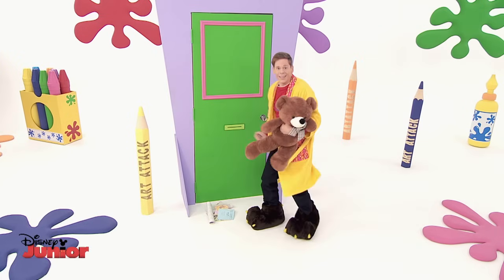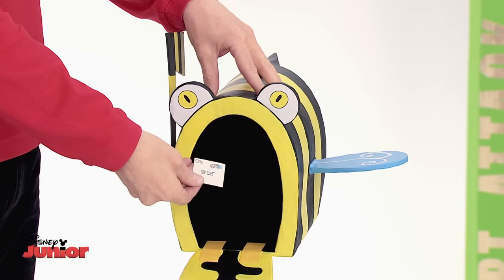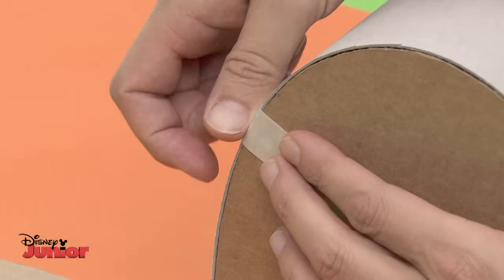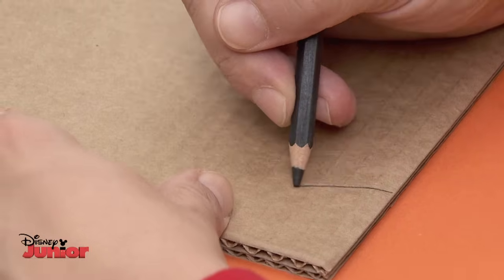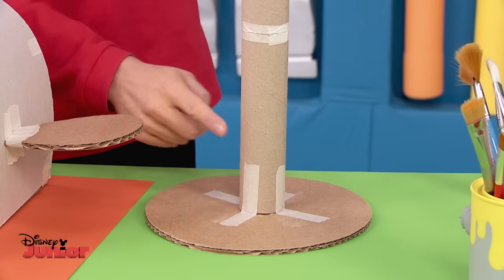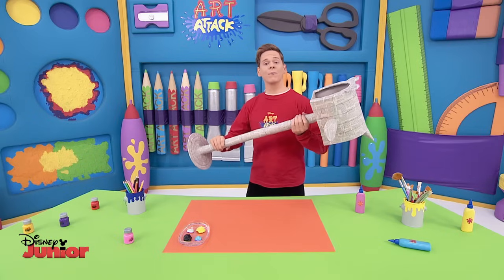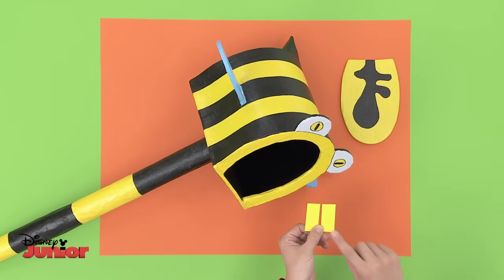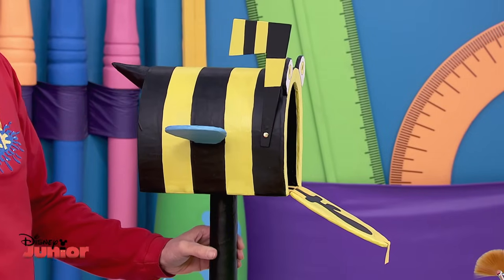Art Attack - Bumble Bee Post Box - Official Disney Junior UK HD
Lloyd teaches us how to make a super cool bumble bee post box!

Give us a :) below if you love Art Attack!

Watch this episode of Art Attack "Post Box" on Disney Junior UK, and for more fun and games from all of your favourite shows, head over to: